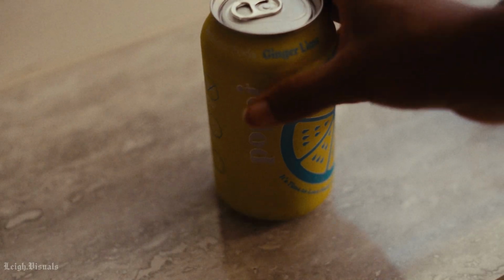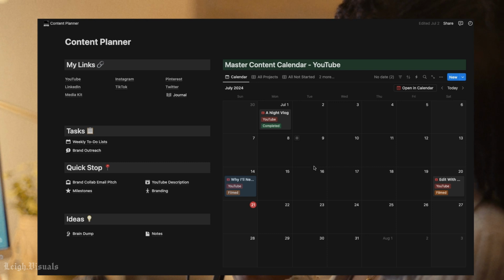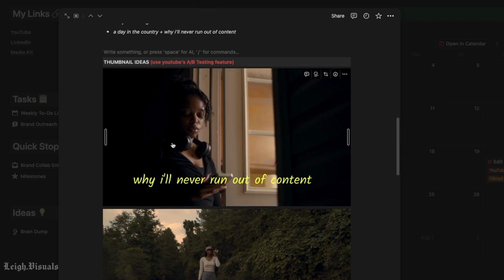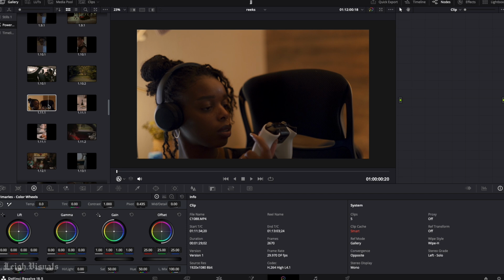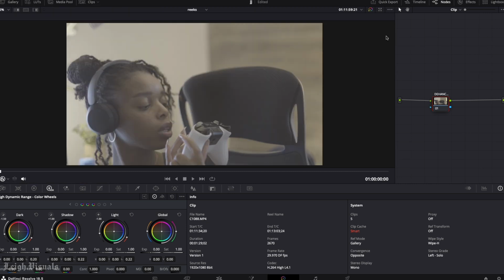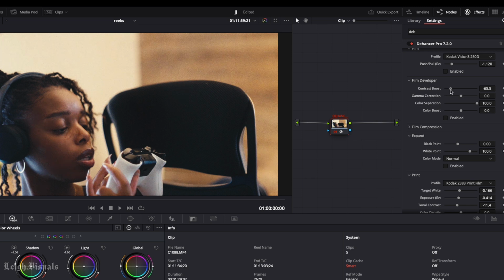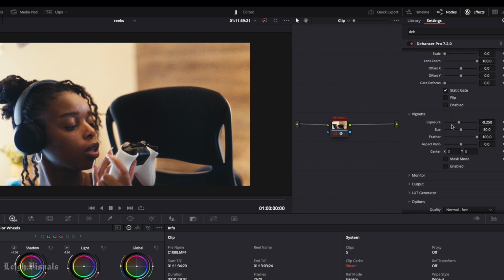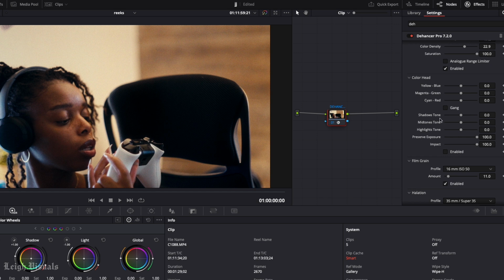edit with me! notion template + color grading with DEHANCER PRO + chill with me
Hey friends! welcome to another Edit With Me vlog! in this video, i will be walking you through the notion template, color grading, initial impressions of Dehancer Pro, and chilling lol.

📚CHAPTERS:
00:00:00 snacks lol
00:00:52 topics of the video
00:01:49 notion template overview
00:07:07 color grading - profiles in davinci resolve
00:10:08 color management/rec709
00:11:12 dehancer pro plugin within davinci
00:19:09 we're done lol

✨MY GEAR✨
Camera: Sony a7c
Lens: Chinon 35mm/55mm (This is a MANUAL Cinema lens, not Auto Focus.  I found mine in an antique store lol or try your luck on eBay or find an online vintage lens store)
Tripod: Neewer
Suction Mount: Ulanzi SC-02